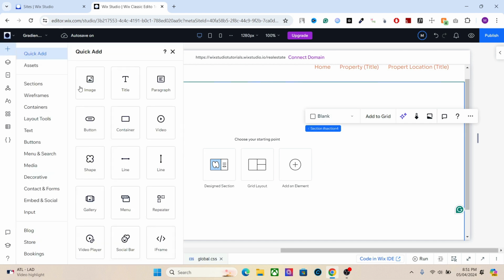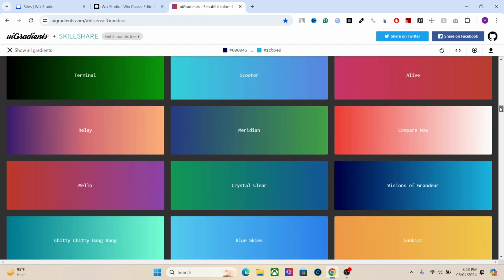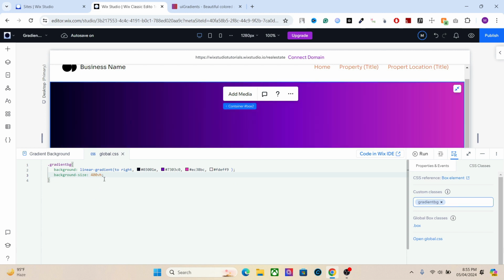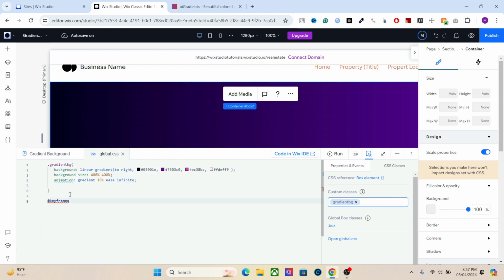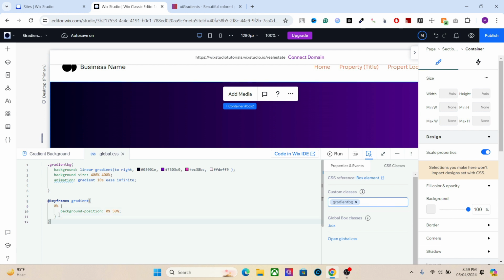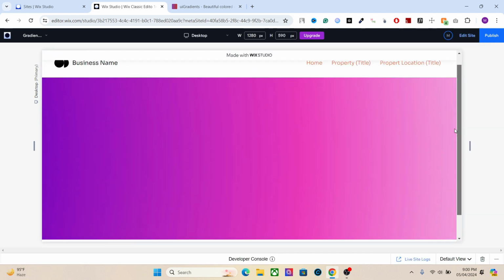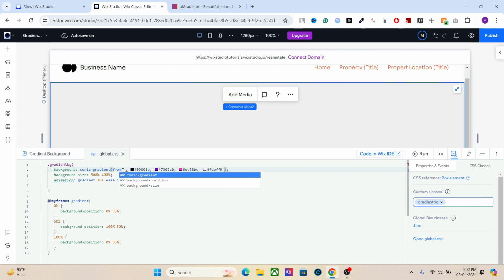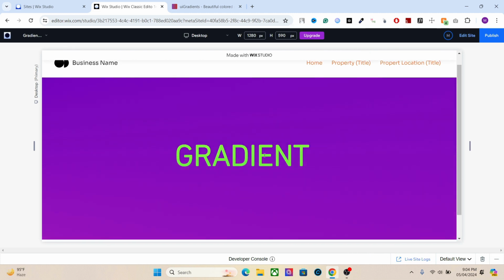Wix Studio Full Course, Part 8- CSS Custom Background and Animation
In this video, learn how to create a custom CSS gradient background and add animation to it.